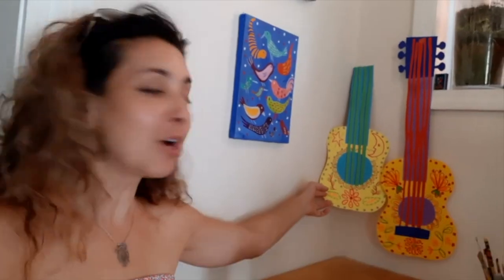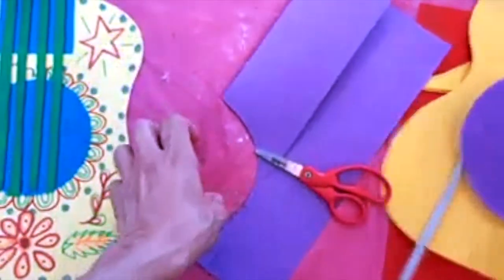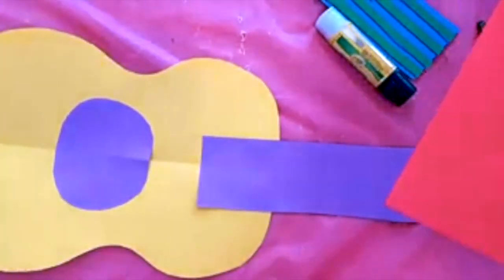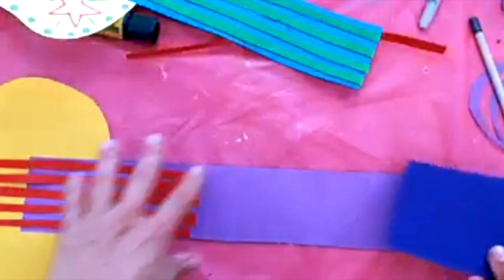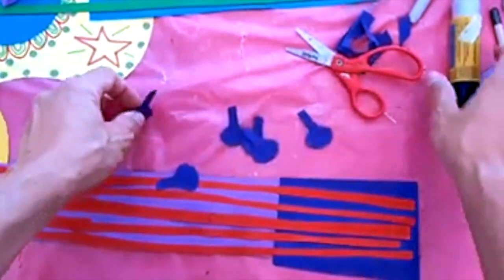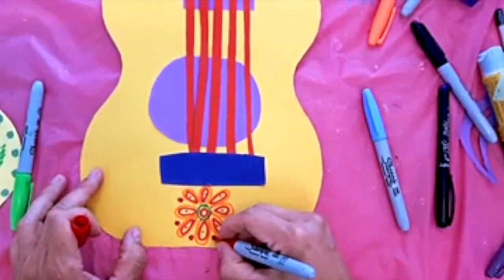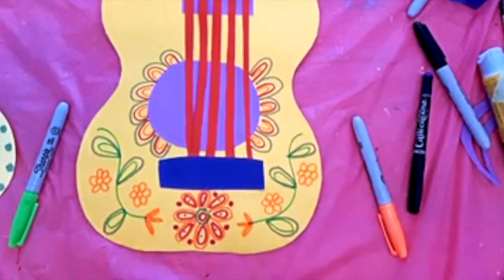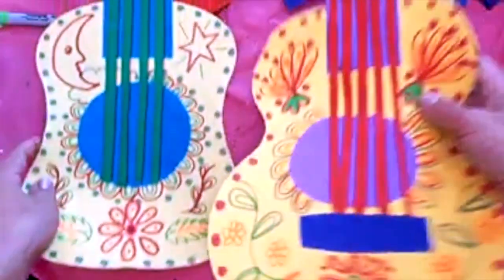Creating a Mexican Folk Art Guitar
In this fun educational tutorial, learn how to create a Mexican Folk Art guitar with step-by-step instructions out of simple materials such as construction paper, markers, a glue stick and scissors.